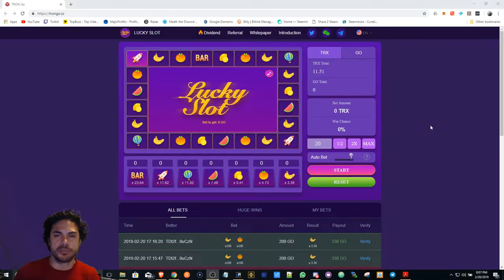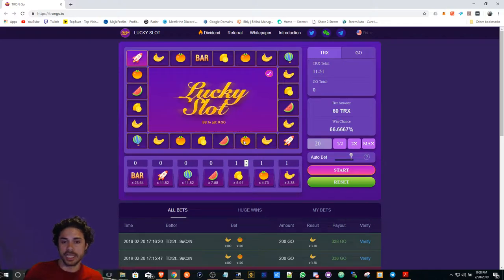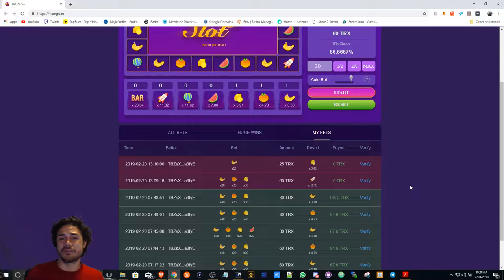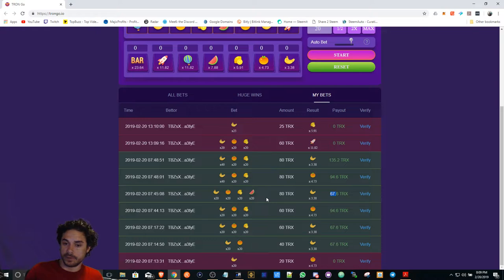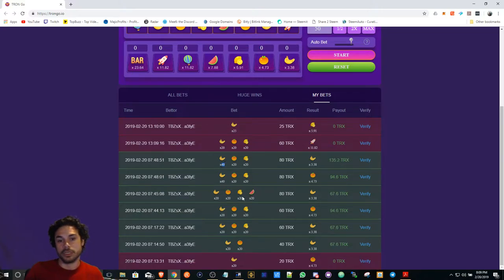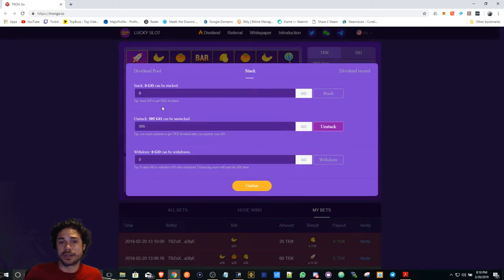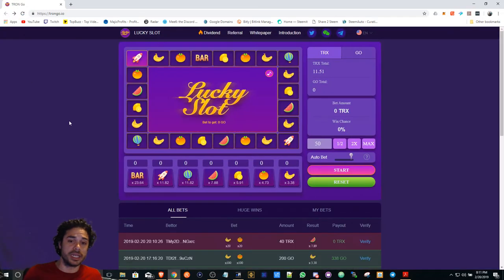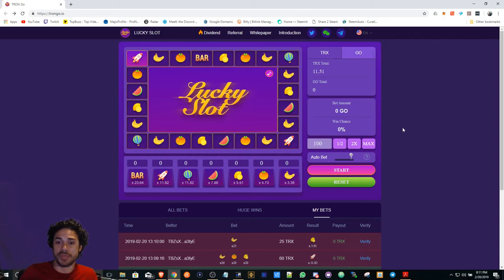NEW TRON Dapp! TRONGo Lucky Slot Review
TRONGo is very interesting and it works. I havent had any issues and it seems to be high risk high reward for any user liking these odds. Get in while its early!